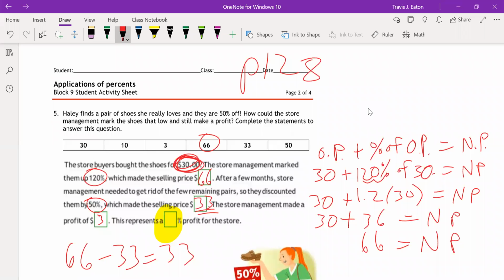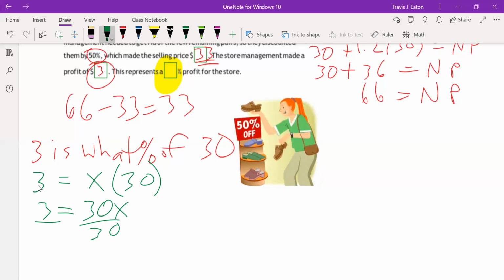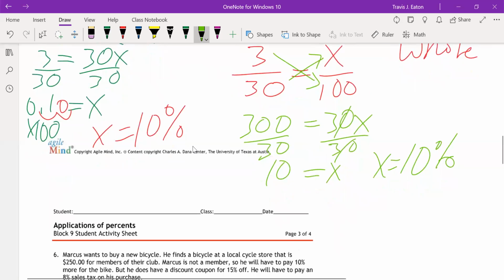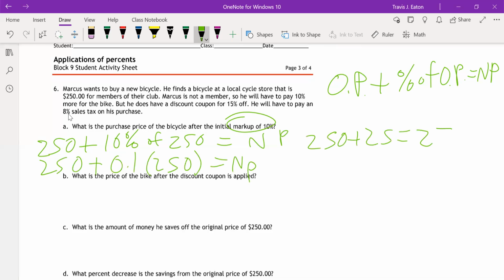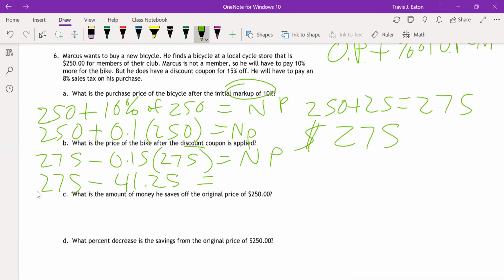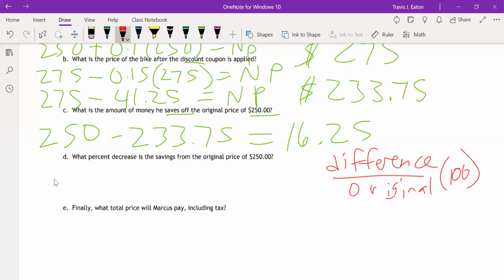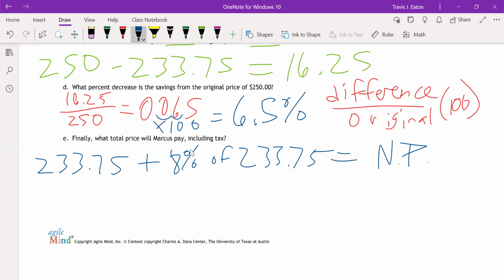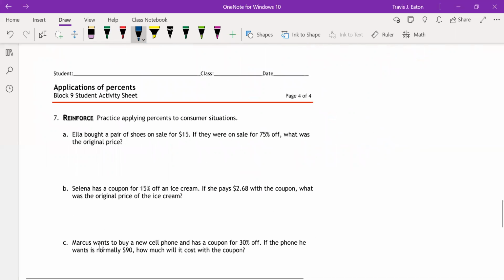Agile Mind G 7/8 T4 B9 (part 2)#5-6